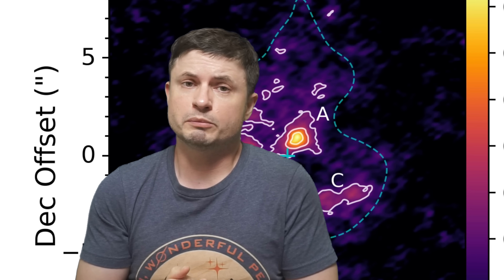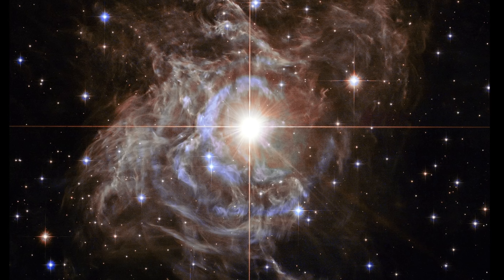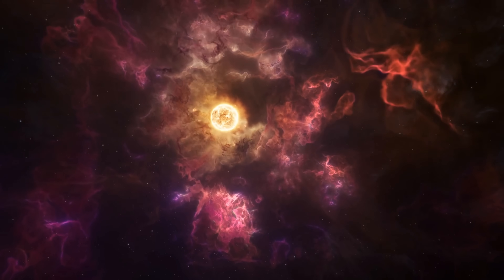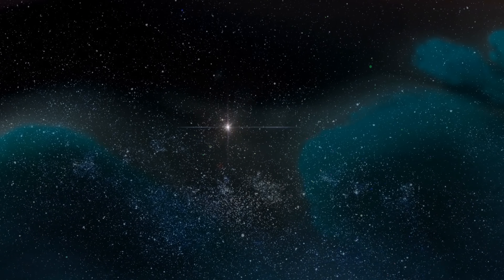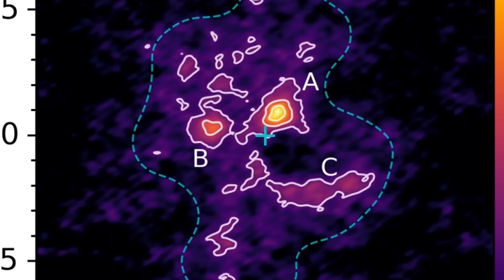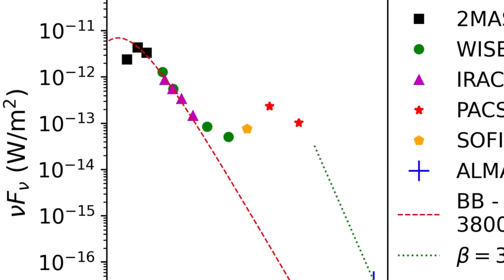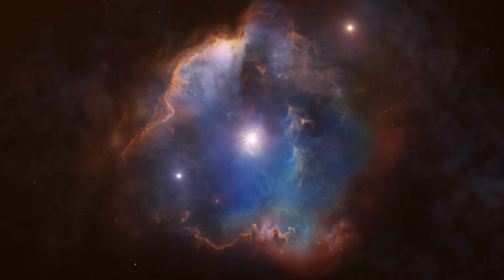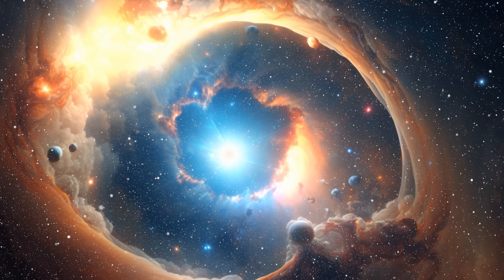Humongous Bubble Around a Distant Star That Currently Makes No Sense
Hello and welcome! My name is Anton and in this video, we will talk about a bizarre super giant star DFK 52 discovered by accident in the Milky Way

0:00 Strange supergiant star with a never before seen structure
0:50 What are super giants?
2:50 What is this new star?
5:10 What the new study and observations revealed
8:00 Dramatic formations history
8:50 Why this is important
9:35 Possible explanations
11:35 Conclusions